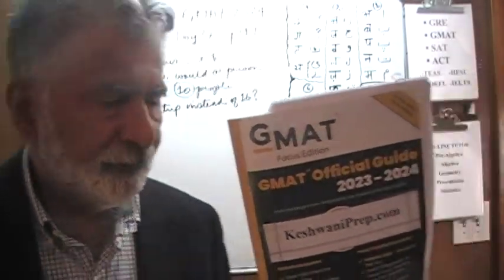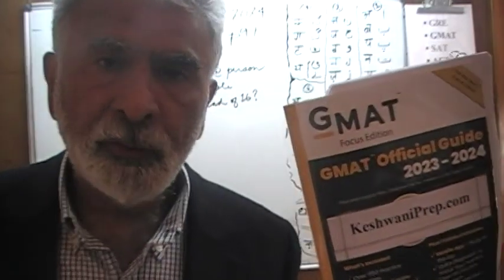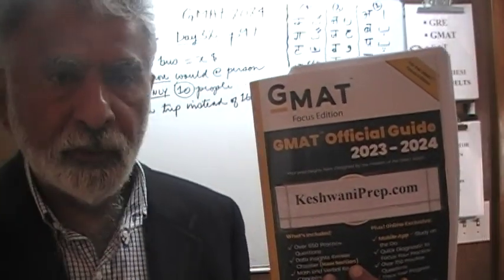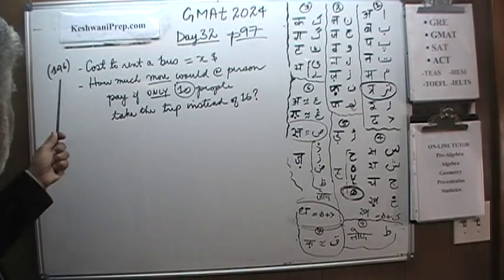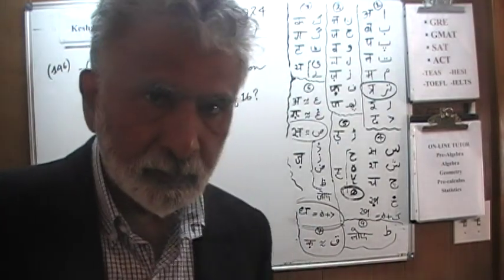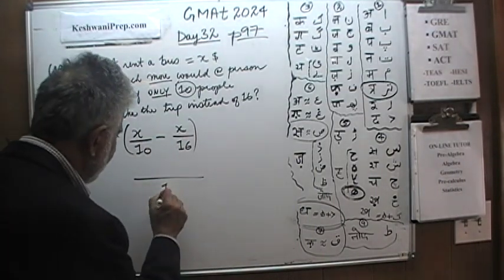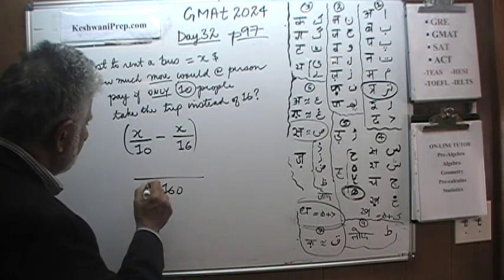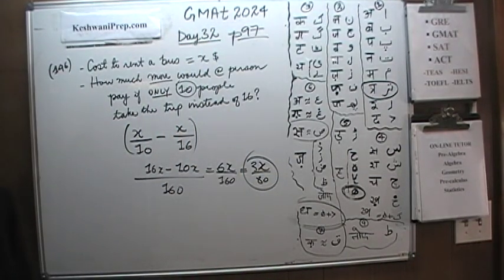32-GMAT 2024 - p97 - Online Math Tutor - KeshwaniPrep.com